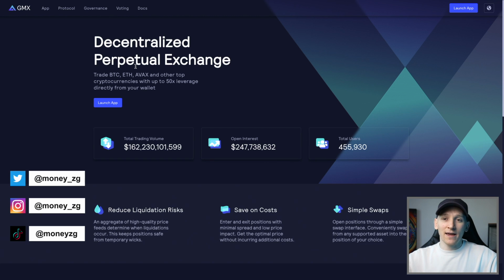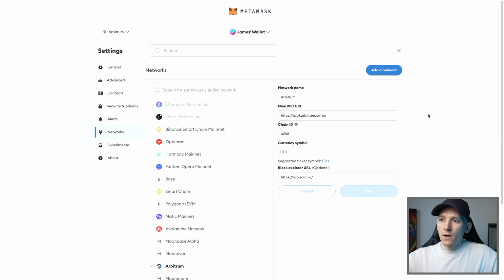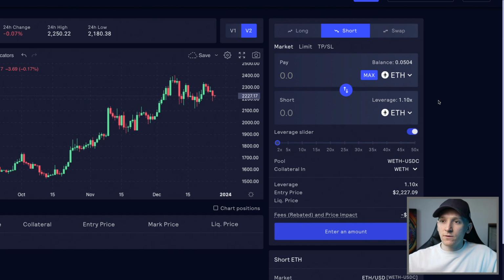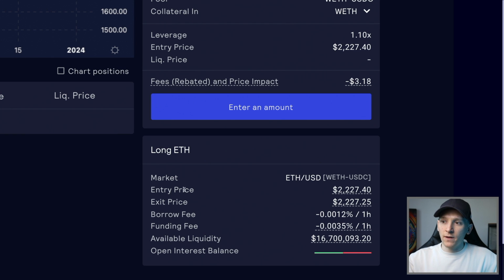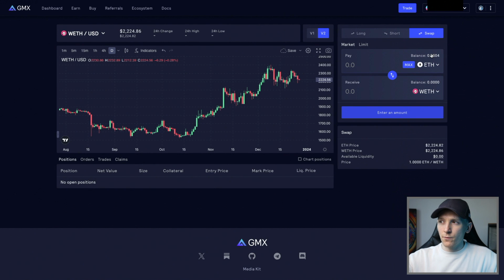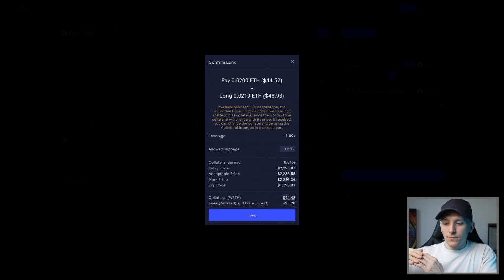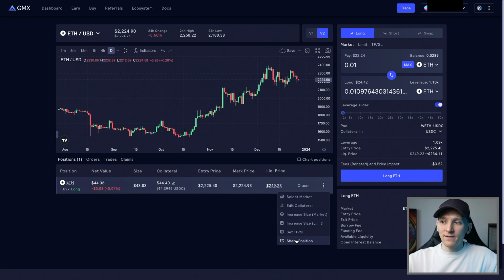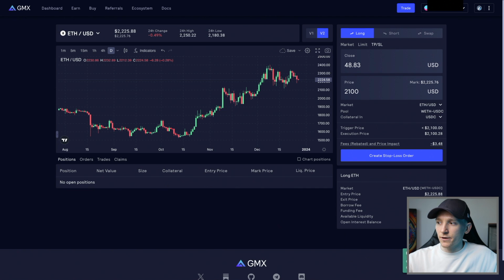How to Trade on GMX Exchange (GMX Tutorial)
GMX crypto exchange tutorial - how to trade on GMX

Bybit's Crypto Futures DeX - Trade From Your Crypto Wallet (Advanced)

TIMESTAMPS:
0:00 GMX Exchange tutorial
0:29 Connect wallet to GMX
1:31 GMX Arbitrum network
2:31 RPC
4:07 Get ETH on Arbitrum
5:22 GMX V1 vs V2
6:14 Using collateral on GMX
9:43 Futures info
13:18 How to trade on GMX Exchange
20:00 GMX stop loss order
23:10 Close order